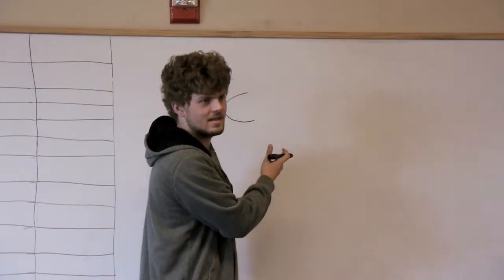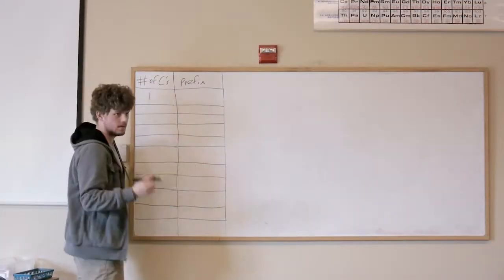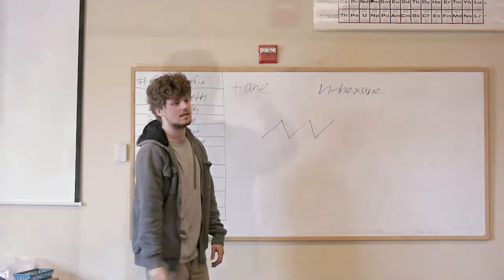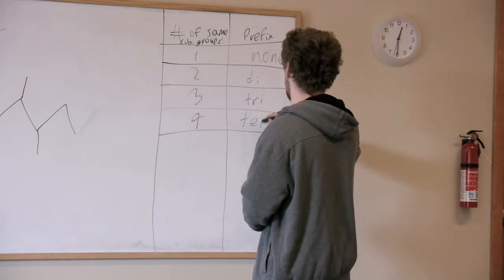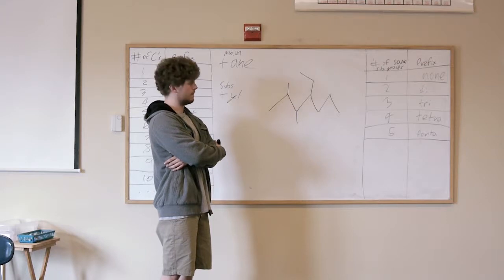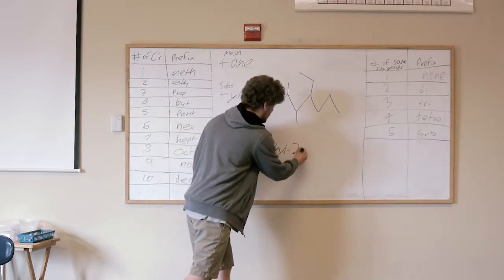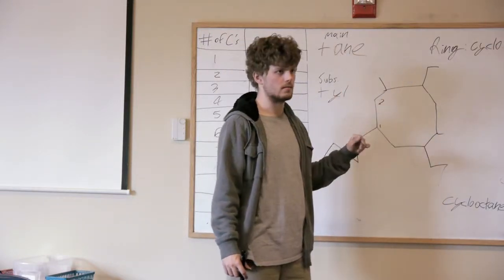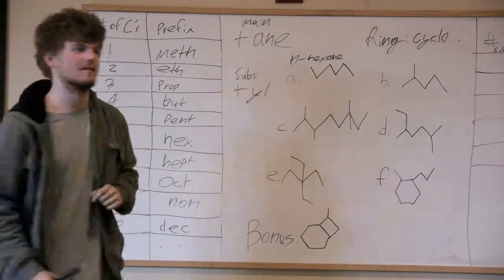Basic Organic Chemistry Nomenclature of Alkanes and Bonding of Non-Metals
A teaching project for the 2014 Bio Expo by Erick McGee. I taught this class to not only teach people about covalent bonding and IUPAC naming system for alkanes, I wanted people to learn what organic chemistry is about. I wanted to rid my peers of their irrational fear of the jargon in chemistry. On another note:
from 6:29 - 7:42, I made the mistake of listing the butyl group as attached to the 1st carbon in the cyclooctane ring. The ethyl group is attached to the 1st carbon, and the numbering of carbons continues counterclockwise. The name of the molecule should be 4-butyl-1-ethyl-2-methyl-6-propylcyclooctane.